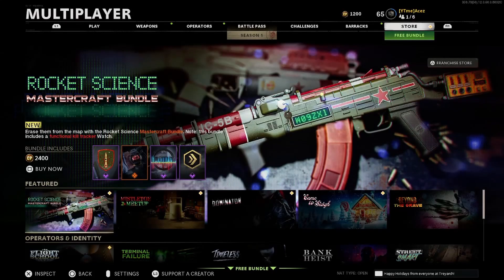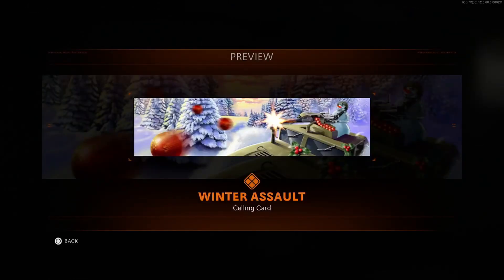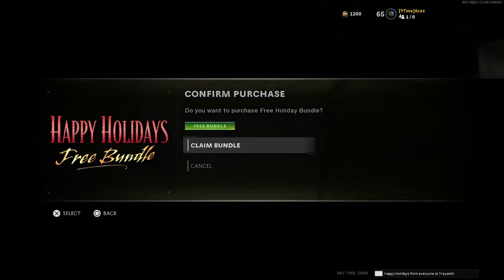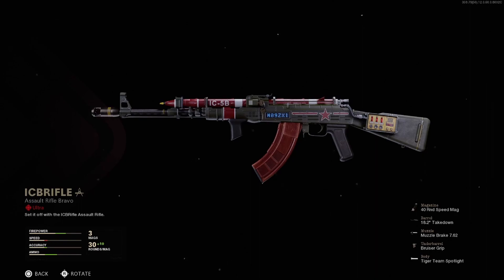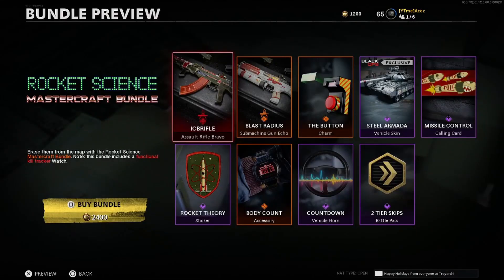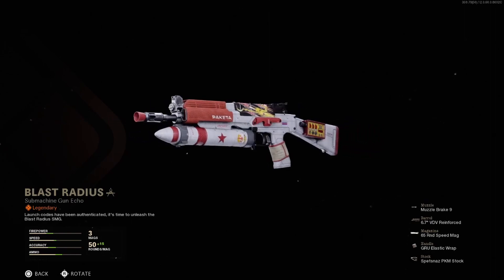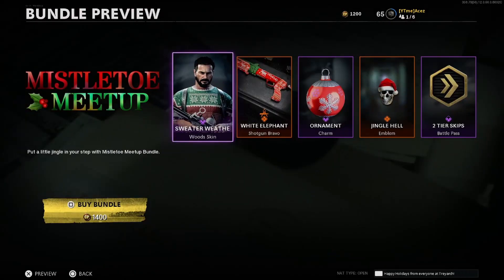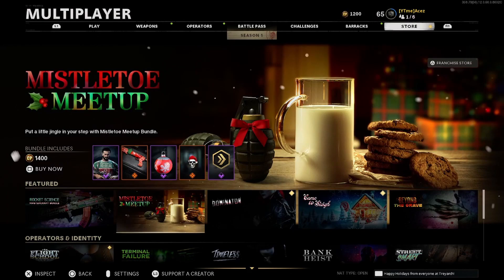Black Ops : Cold War - Franchise Store NEW Daily Items! December 24th Blueprints & Featured Items!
Buy Black Ops Cold War On Amazon!

Channel Membership!